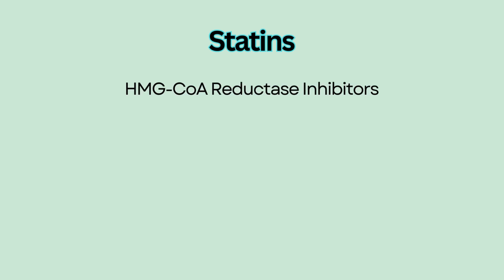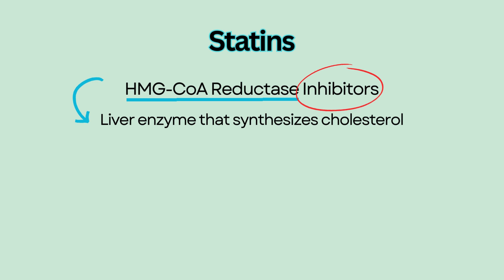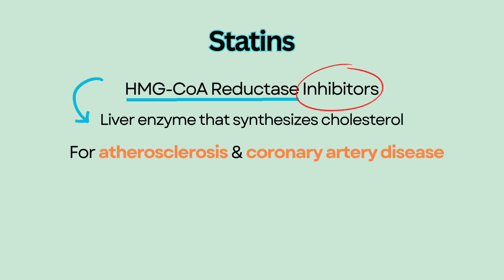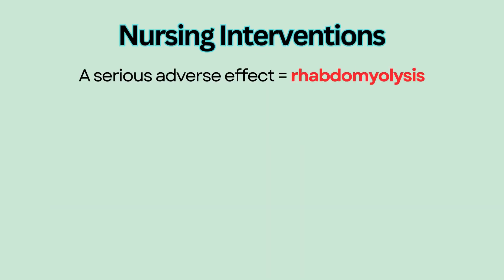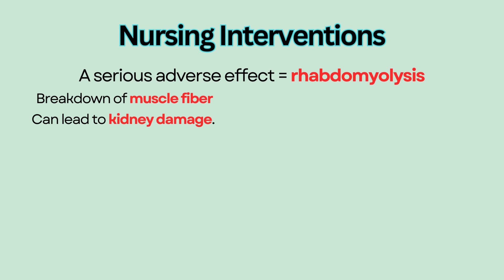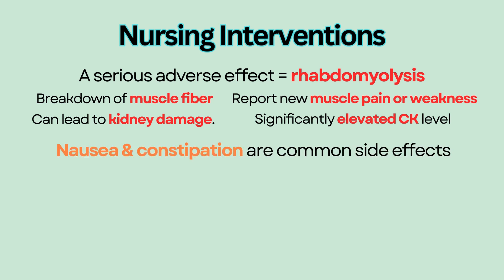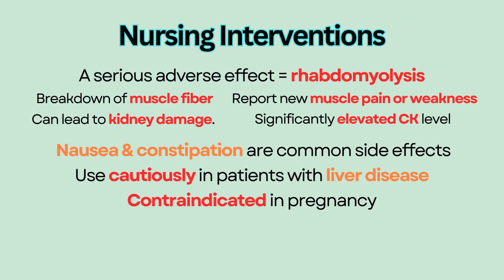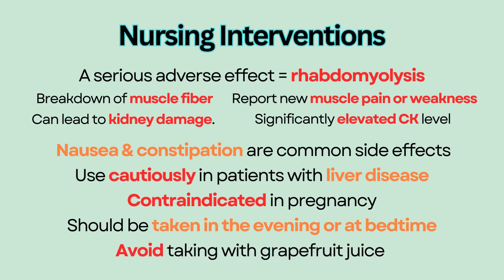Statins --- NCLEX Nursing Review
HMG-CoA reductase inhibitors (Stains)
-Simvastatin, atorvastatin, Rosuvastatin, Lovastatin
-HMG Co-A reductase is a liver enzyme that synthesizes cholesterol. By inhibiting the enzyme, statins lower cholesterol level in the blood
-Prescribed for patients with or at risk for atherosclerosis which is the buildup of fats, cholesterol and other substances in and on the artery walls
-Atherosclerosis increases the risk of coronary artery disease and embolic stroke.
Nursing interventions.
-A serious adverse effect of statin is rhabdomyolysis which is the breakdown of muscle fiber and these fiber contents can travel to the kidneys and cause kidney damage.
-Educate patients to immediately report any new muscle pain or weakness after starting statins.
-If rhabdo is suspected, a blood test that checks for muscle proteins called creatine kinase should be done. A significantly elevated CK level is seen in rhabdo.
-GI upset such as nausea and constipation are common side effects of statins.
-Since statins are metabolized by the liver, they should be used cautiously in patients with liver disease or elevated liver enzymes to avoid drug-induced hepatitis.
-Statins are also contraindicated in pregnancy because cholesterol production is important for fetal development.
-Statins should be taken in the evening or at bedtime because most cholesterol is synthesized at night during fasting. Do not take statins with grapefruit juice because it slows down the metabolism of some statins, leading to serious adverse effects.